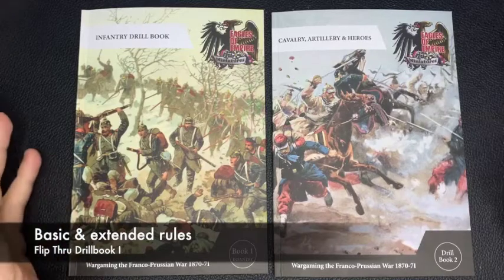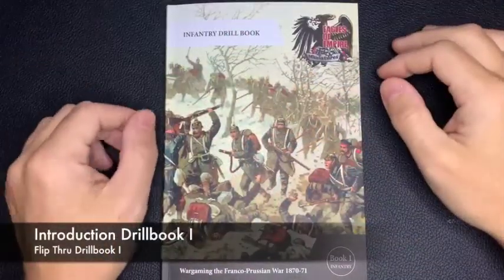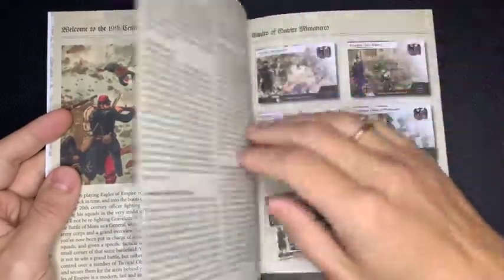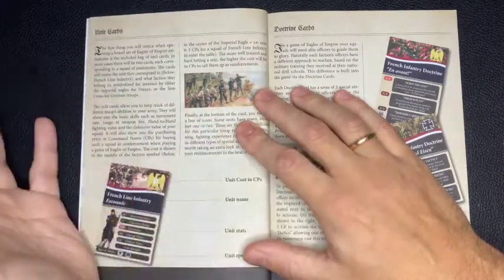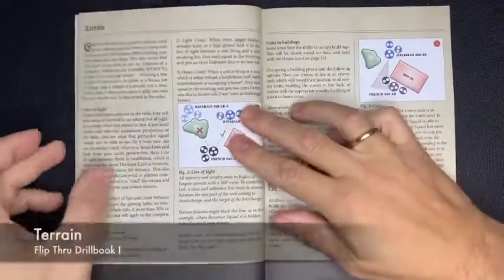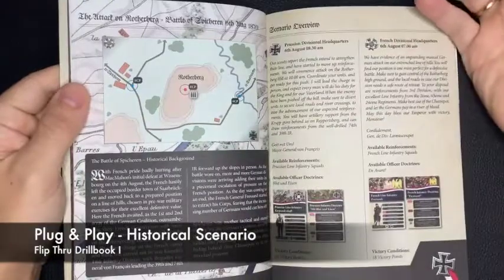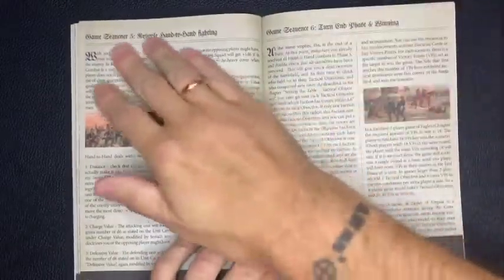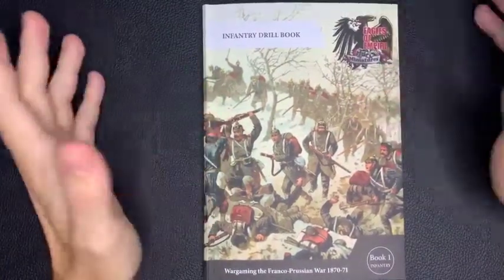Eagles of Empire: Flip Thru Drillbook I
A comprehensive flip thru of the Eagles of Empire skirmish rulebook I, covering all basic rules for infantry skirmish during the Franco-Prussian War. This video will also give you an in depth view of the many wonderful color printed pages with historical artwork and the plug-n-play scenario included in the rulebook.